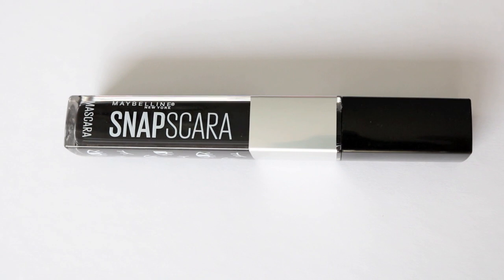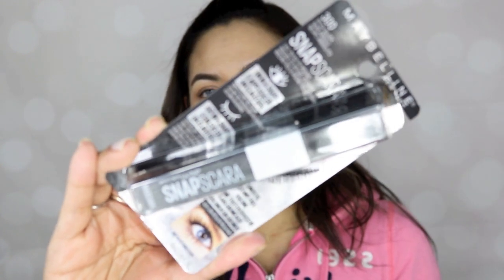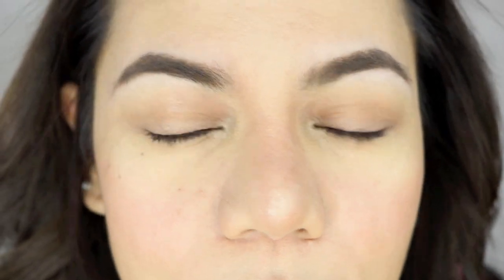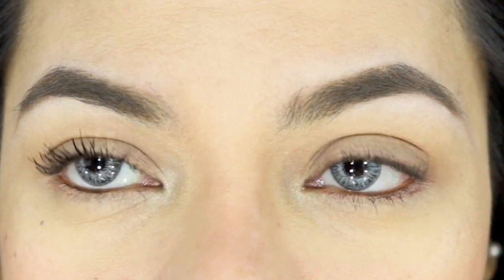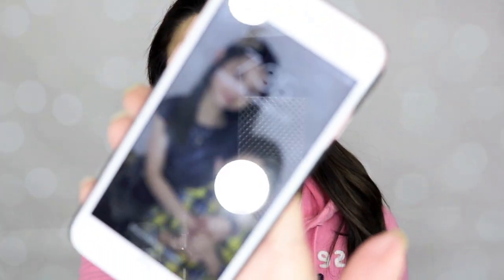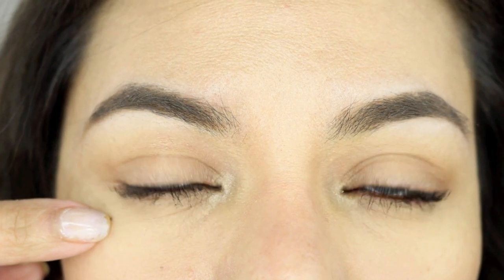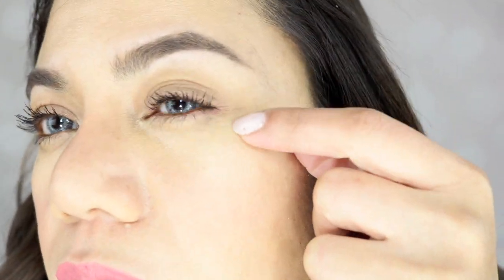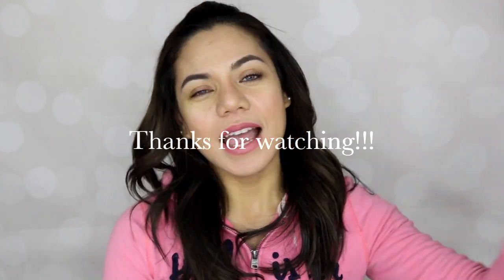Maybelline Snapscara Review | ELLAsDaily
Thanks!